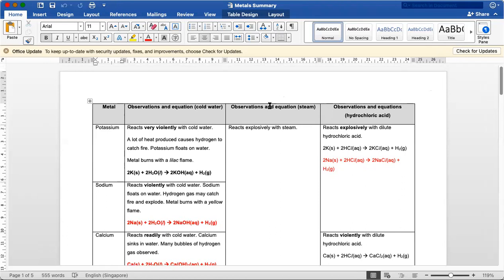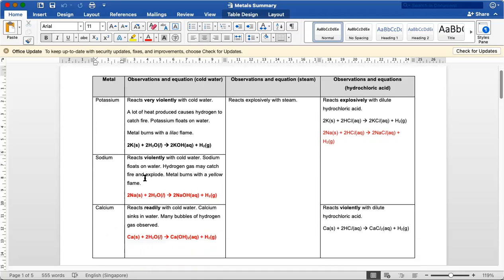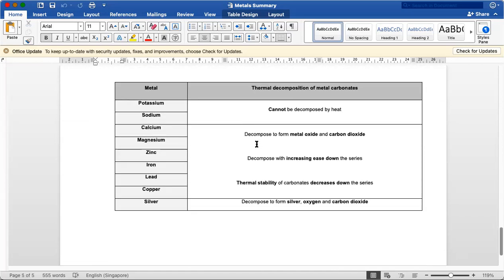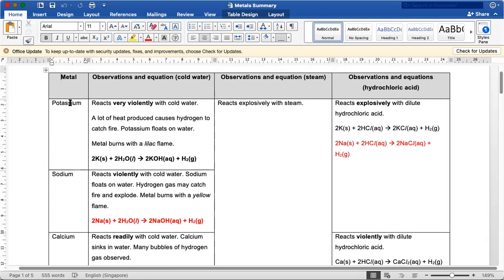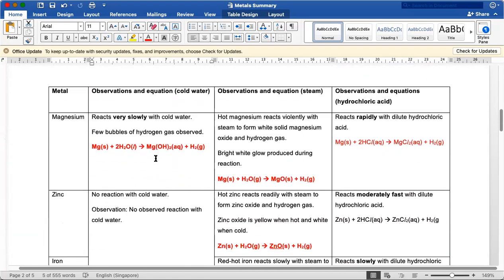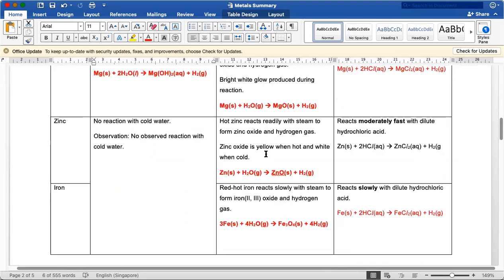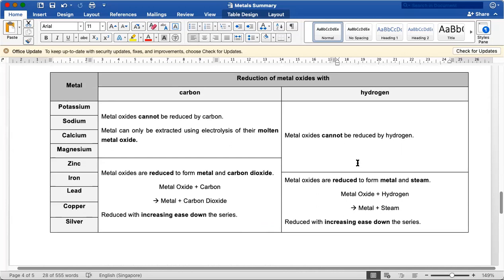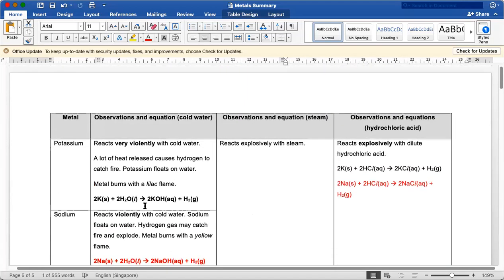Summary of Reactivity of Metals (GCE O Level Chemistry)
Hi all

I like to share a simple summary of Reactivity of Metals. Hope this will help students to revise for the topic.